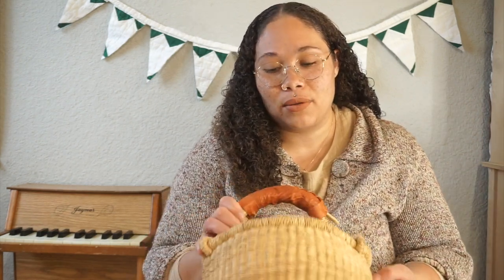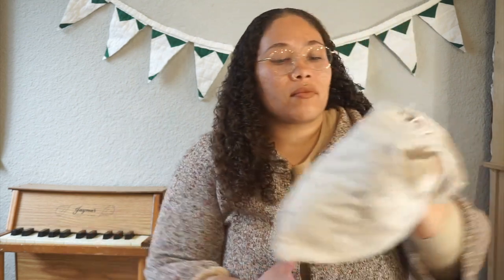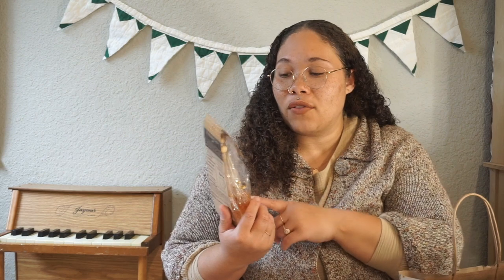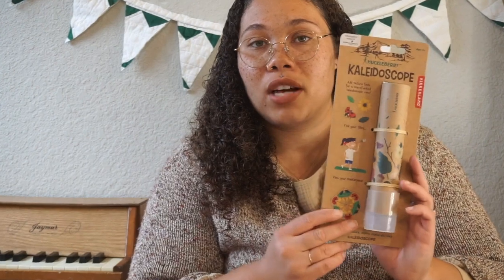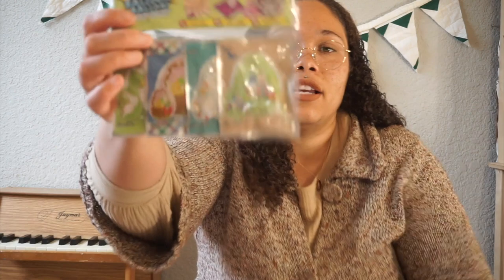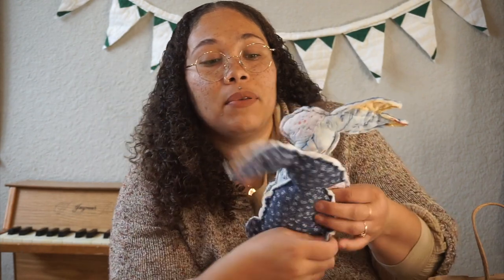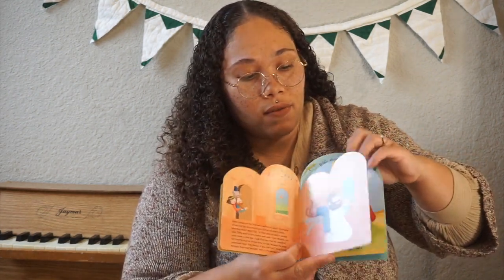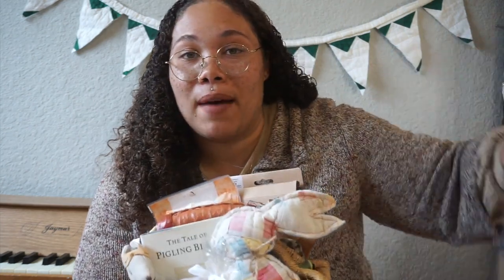WHAT'S IN MY KID'S EASTER BASKETS 2023 + EASTER BASKET IDEAS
I share what’s in my kids Easter baskets for 2023!

Easter basket Links:

Quilted bunnies : @Bear_and_basil_ instagram small shop

Baskets: Deluxe Small Round Natural...

Montessori cutter: Wooden Kids Kitchen Knife -...

Books:

The Tale of Pigling Bland (Peter...

Cecily Parsley's Nursery Rhymes...

Lounge set: AVAUMA Baby Boys Girls Pajama Set...